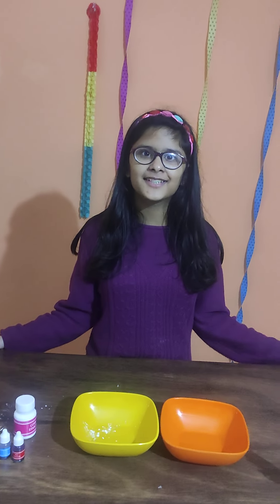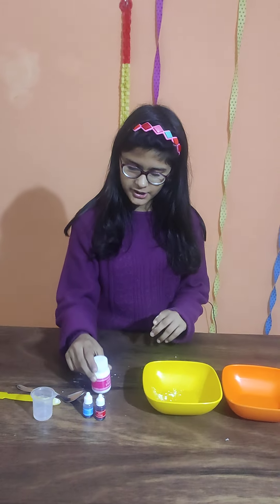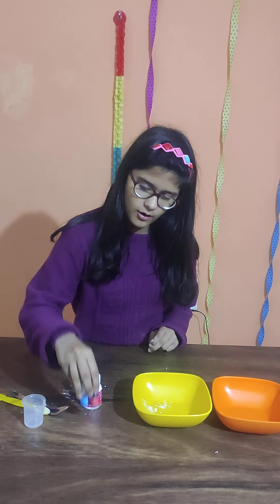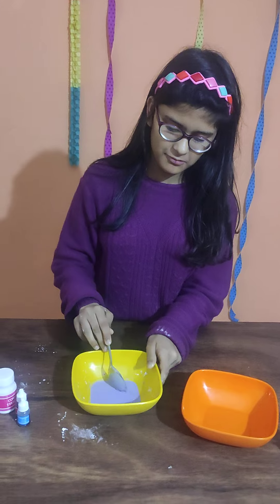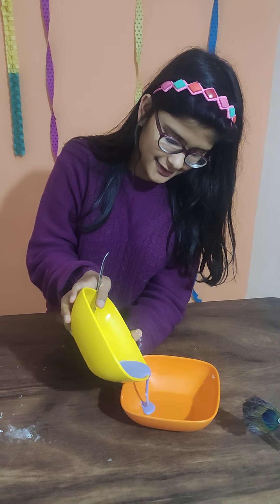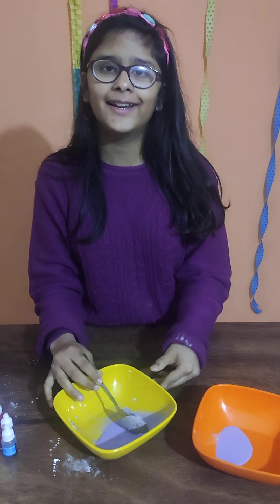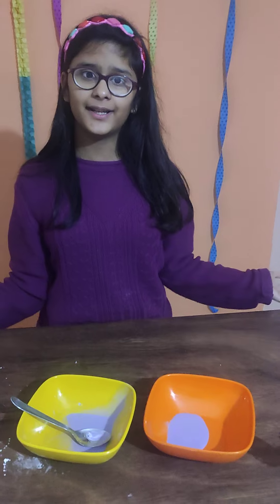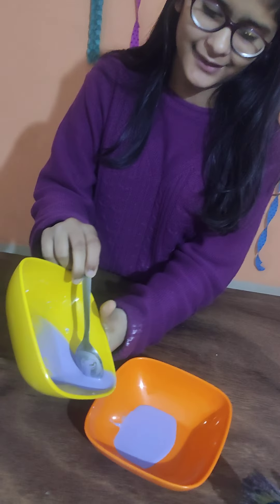Live experiment of making Oobleck - By Dhani